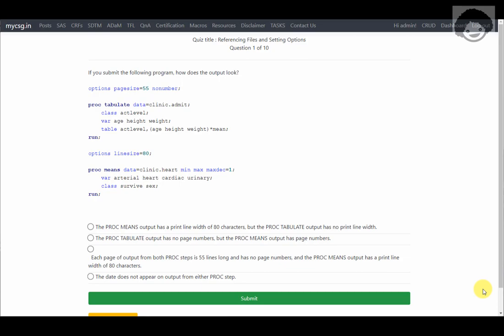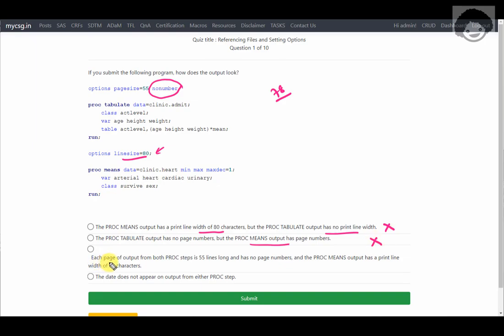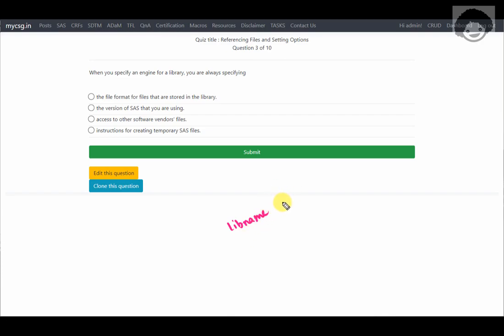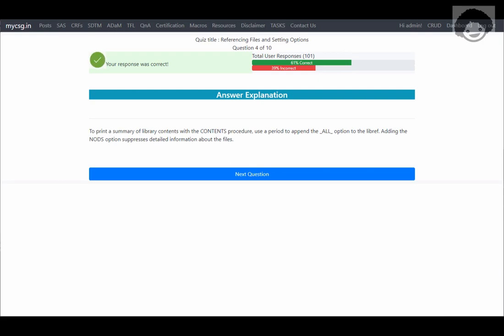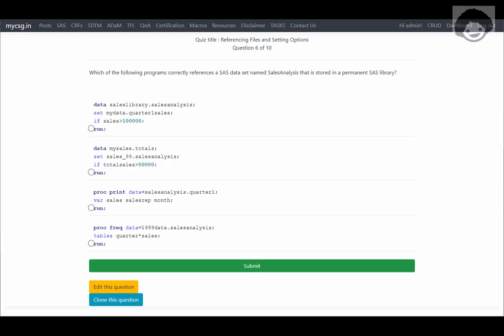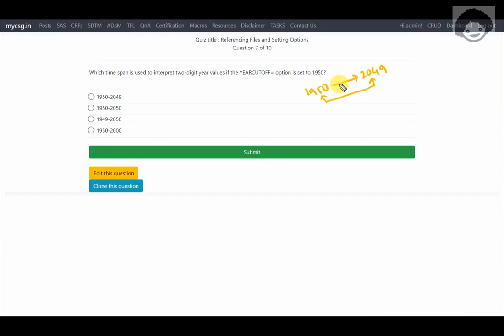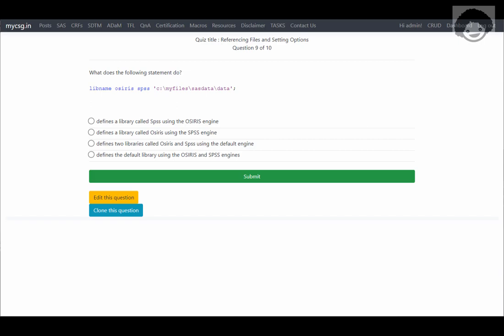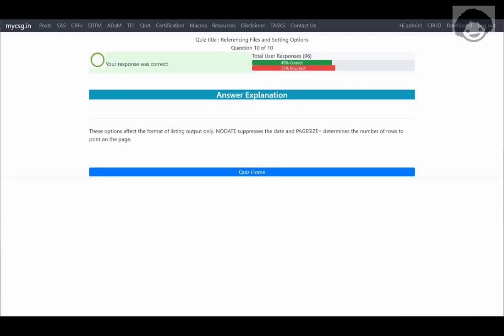Chapter 02 : Base SAS Certification - Referencing Files and Setting Options